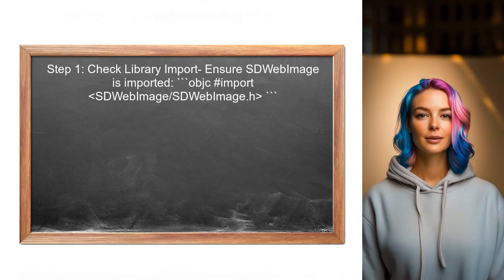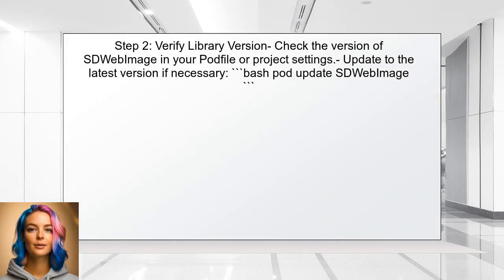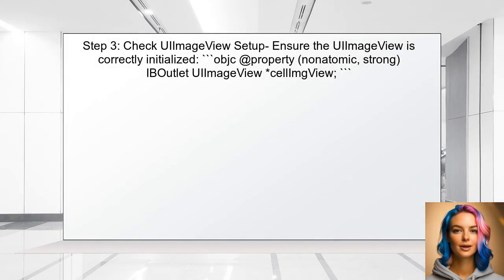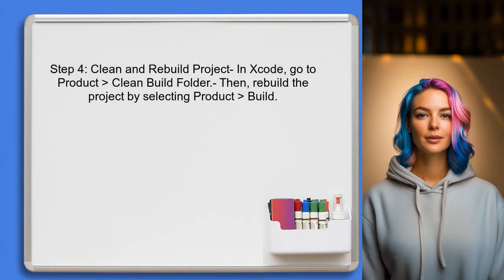Fixing 'No Visible @interface for UIImageView' Error with SDWebImage Methods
In this video, we tackle a common issue faced by developers when working with UIImageView and SDWebImage: the dreaded "No Visible @interface for UIImageView" error. We'll explore the root causes of this error and provide step-by-step solutions to help you seamlessly integrate SDWebImage into your projects. Whether you're a beginner or an experienced developer, this guide will equip you with the knowledge to overcome this hurdle and enhance your image loading capabilities in iOS applications.

Today's Topic: Fixing 'No Visible @interface for UIImageView' Error with SDWebImage Methods

Related to: uiimageview, novisible@interface, sdwebimage, errorfixing, iosdevelopment, swift, objective-c,